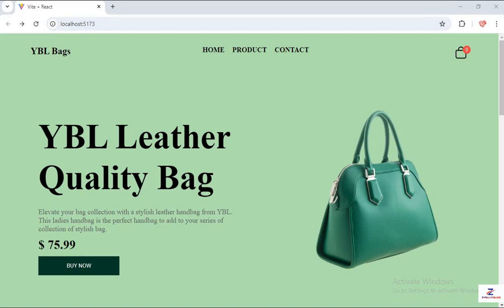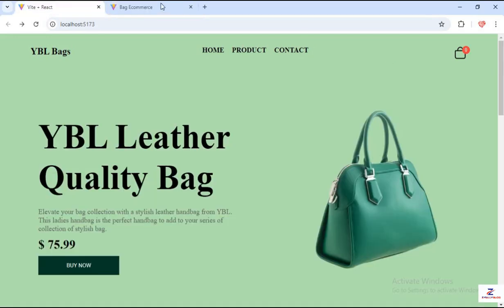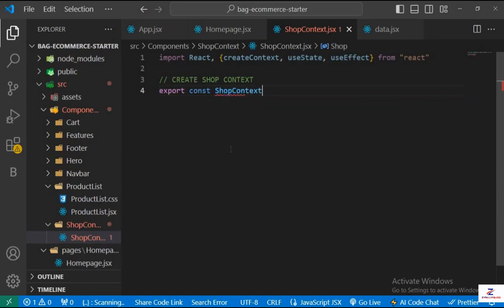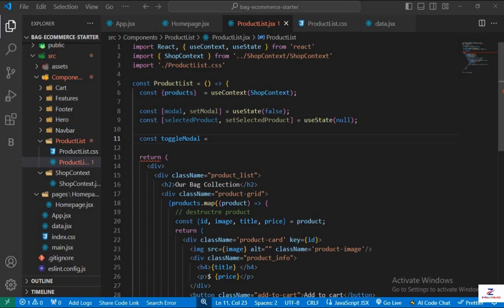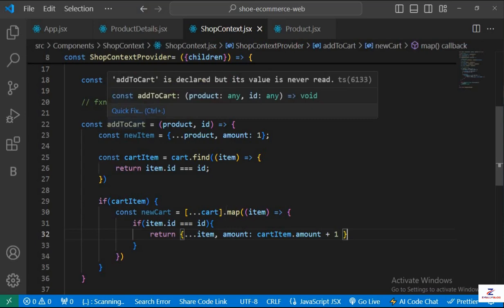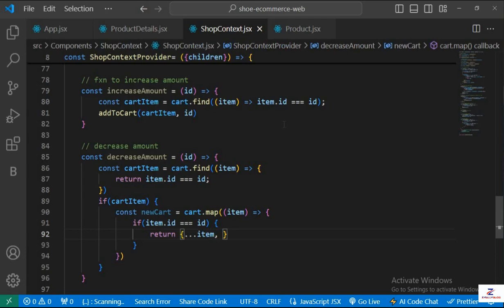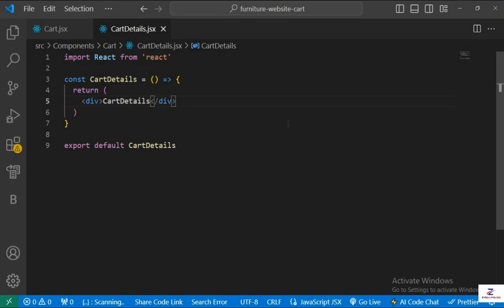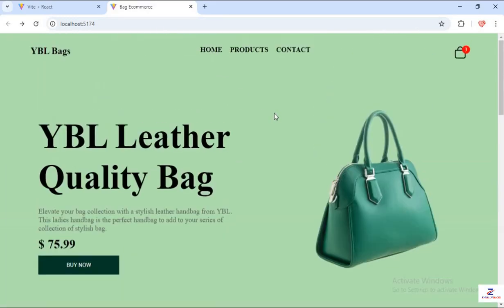Build Modern Ecommerce Website with React JS | React E-commerce website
At the end of this project, you will learn to build a modern ecommerce website using React JS. This tutorial provides a step-by-step format on how to build a modern website.